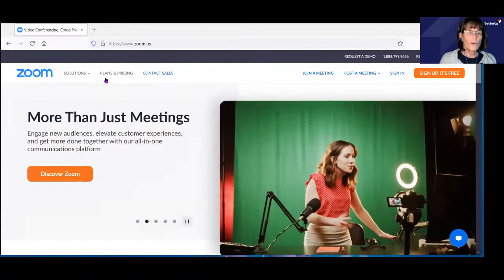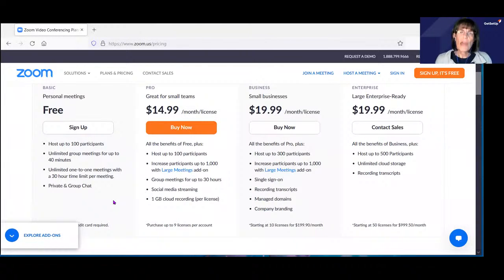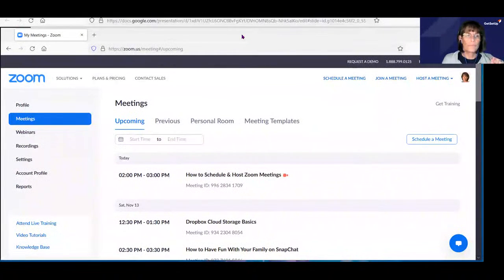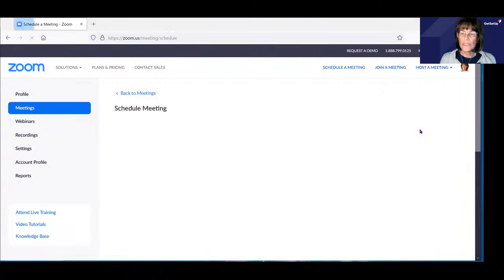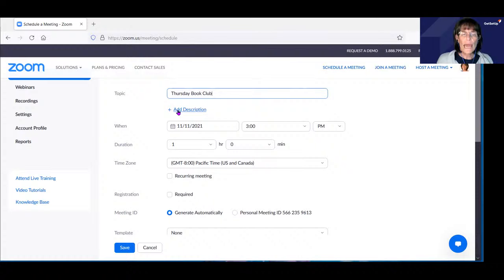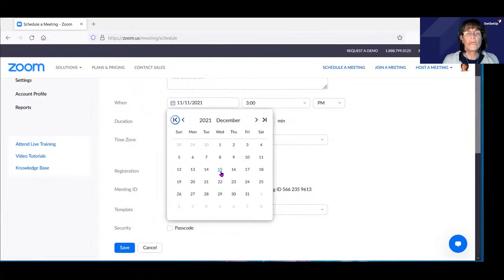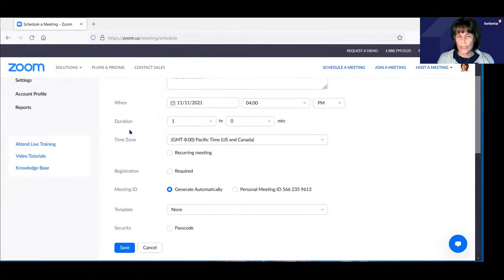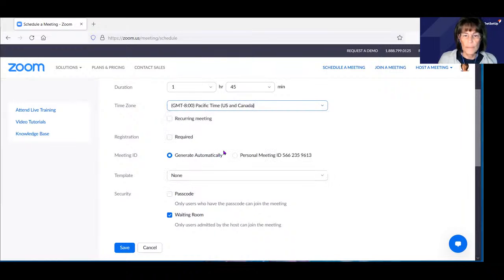How to Schedule & Host Zoom Meetings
Learn how to schedule, invite guests and host your own Zoom Learn how to schedule, invite guests and host your own Zoom meetings! 💻